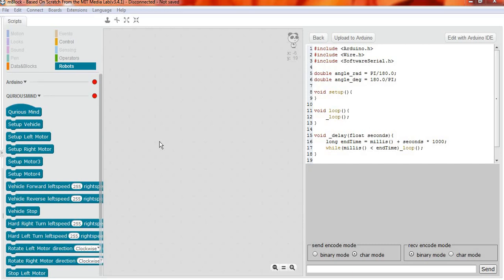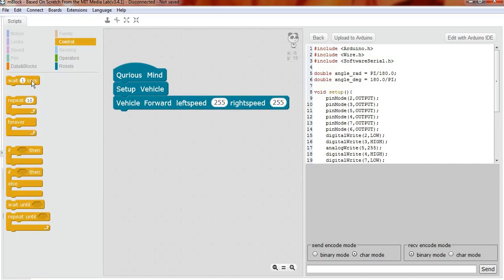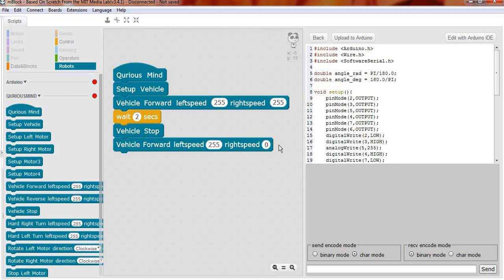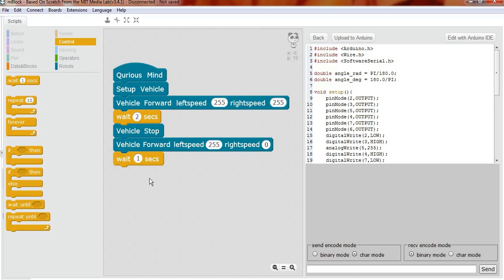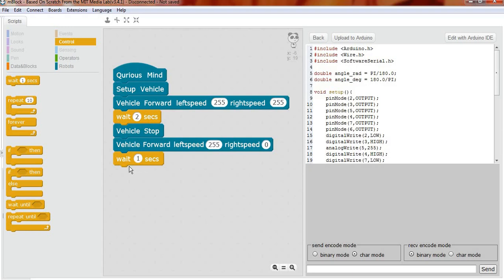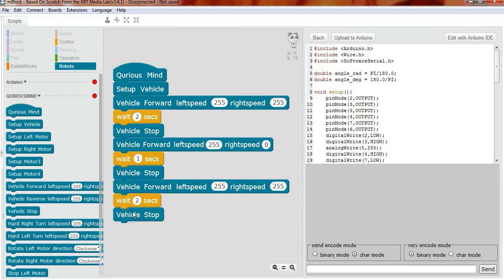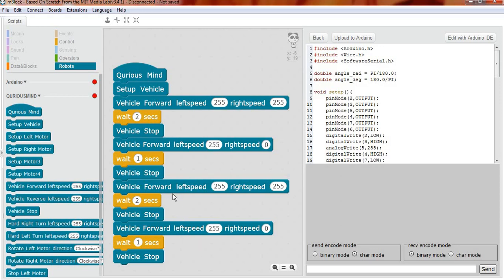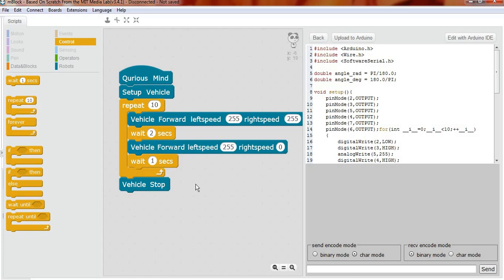RP17 Vehicle Program 3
In this video we will learn to program a soft turn.